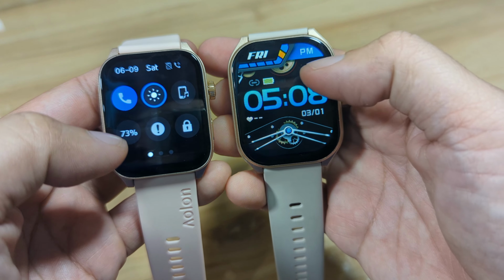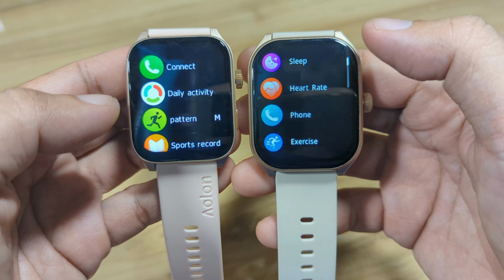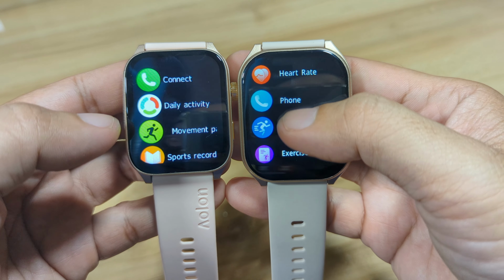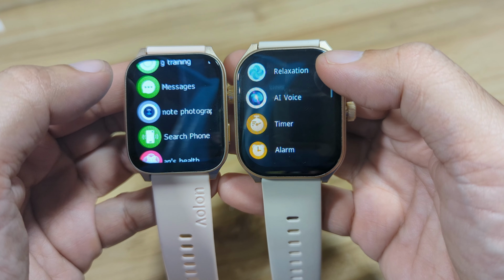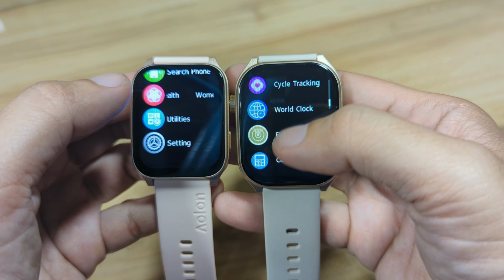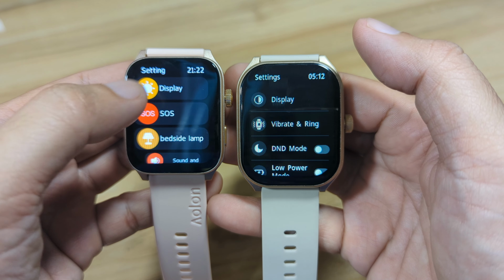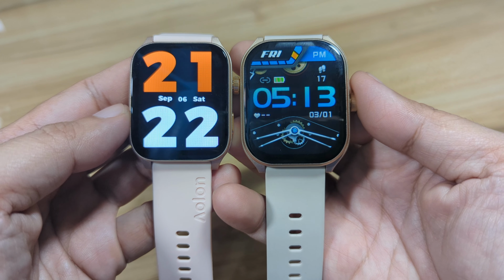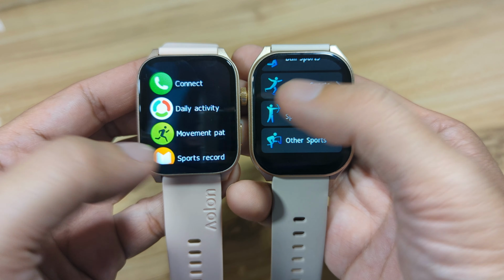Comparison of AOLON Watch Curve 3 Smartwatch VS AOLON Watch Curve Smartwatch - Menus and Features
Check out the comparison review of the AOLON Watch Curve 3 smartwatch compared with the AOLON Watch Curve Smartwatch. Which is better in terms of features? Try to find out by watching this video.